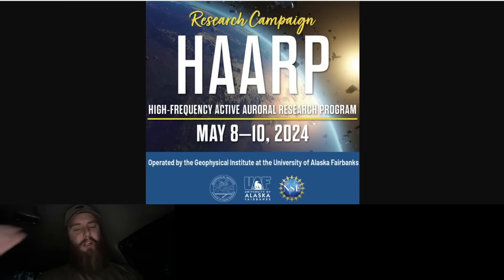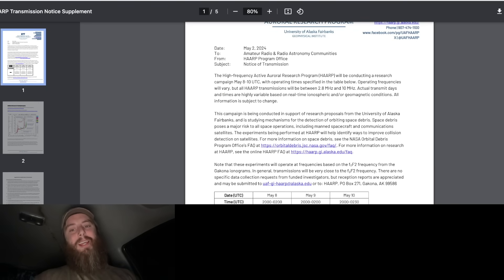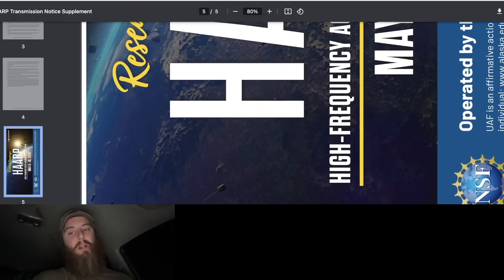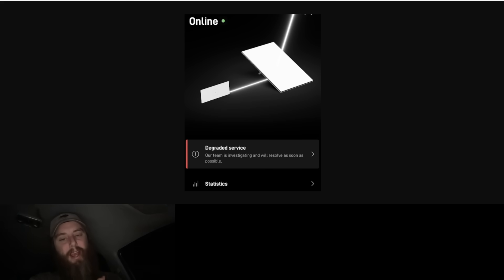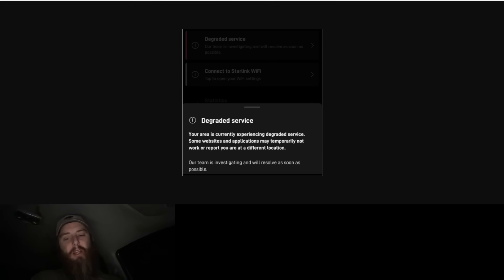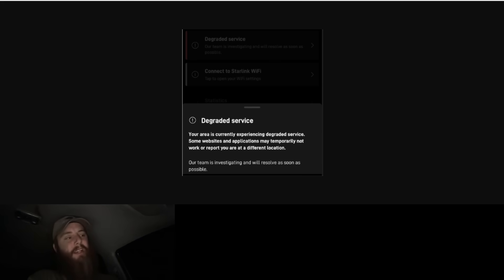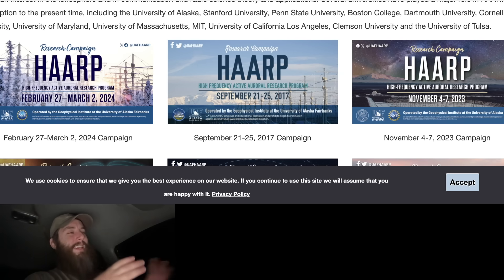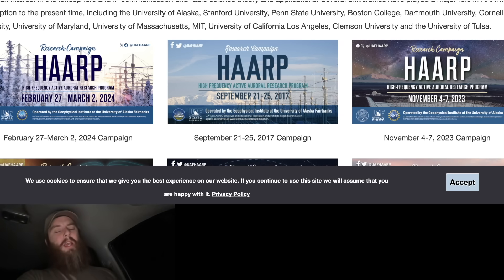🚨 EMERGENCY ALERT!! 🚨 Something HUGE Just Happened.... PREPARE NOW!!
. Email Signup Just in Case

Patrick Humphrey

Breaking news solar flares and coronal mass ejections hit the earth and aurora are spreading. You can see aurora again tonight in the United States. Solar radiation has hit the earth and potential manipulation is going on. Ionosphere heaters in Alaska aurora have been activated. Prepare now for shtf and get ready for an EMP grid down event. Harp was used on May 8 - May 10th which caused radio interference.  Internet blackouts are being reporting and satellite internet is reporting issues with Starlink. Wrol could spread if power outages hit. Be prepared and get off grid with a generator. Watch Patrick Humphrey prepper news updates.

“Stand firm, and you will win life.” Luke 21:19